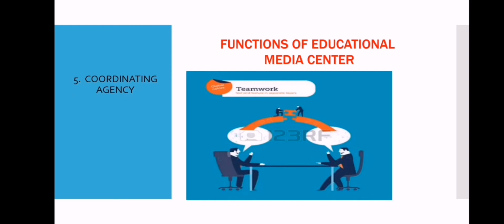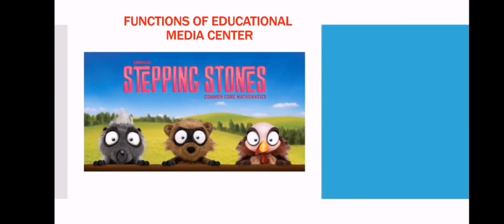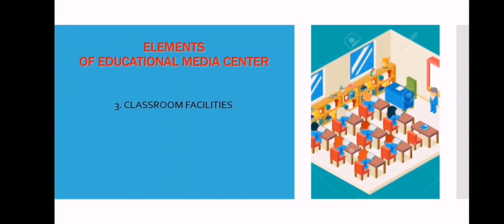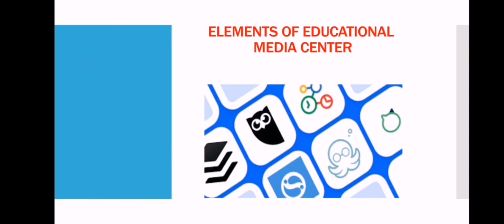Roles and Functions of Educational Media Center